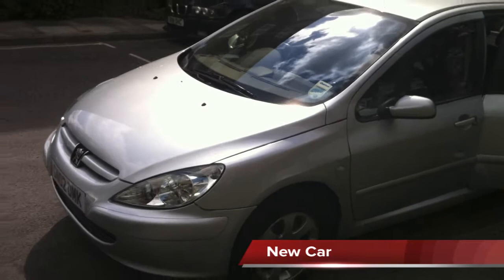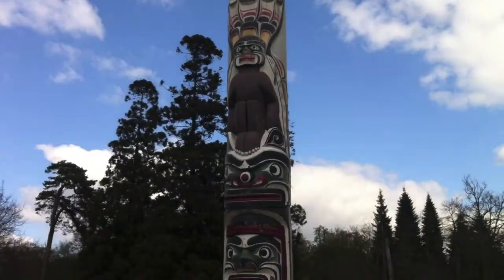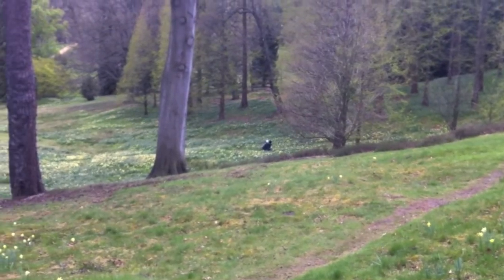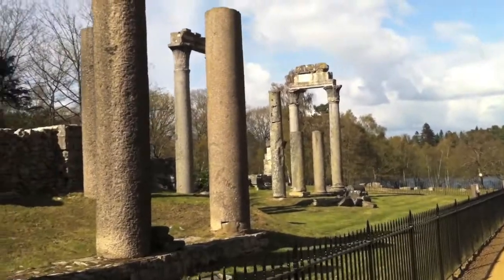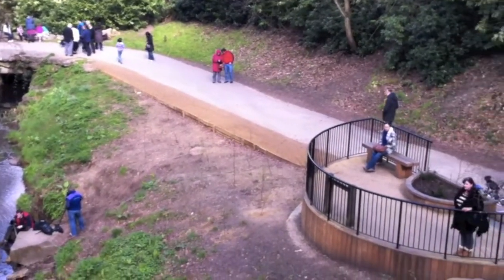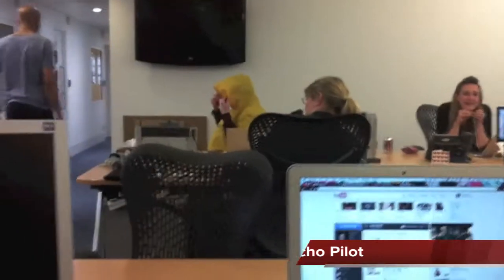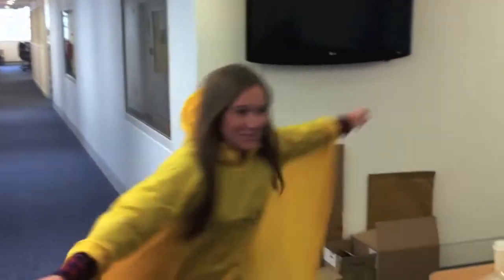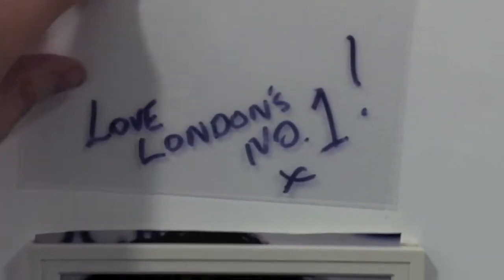How to Make $1 Billion - TSV 12/16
This week I spent the weekend in Windsor Great Park with Kristal, visiting some ancient roman ruins originally from Tripoli (Libya)
During the week I went for a drink with Ludlow & Tom.
Nick Snaith gave us an update on his $1 Billion dollar business
Greg got a toilet named after him.
Cats climbed trees!